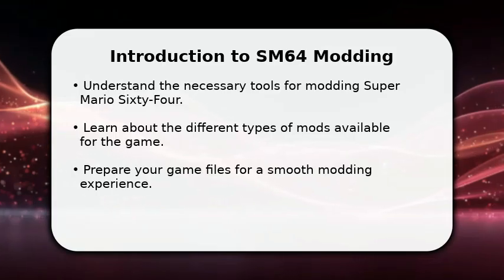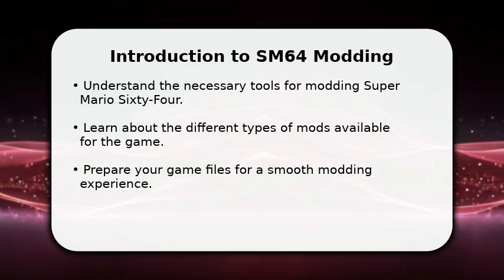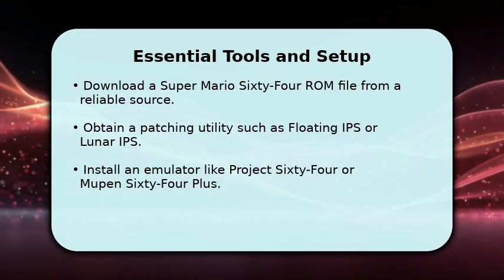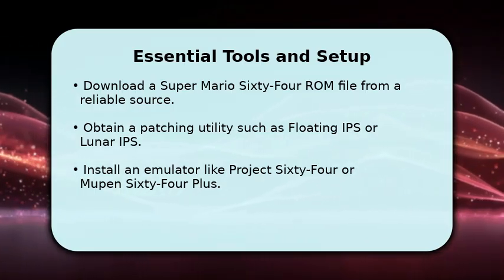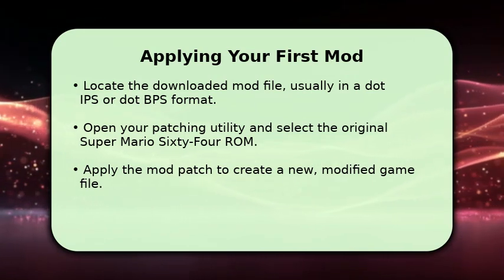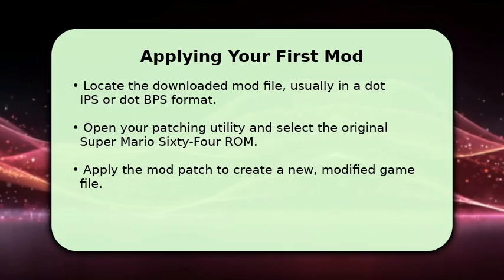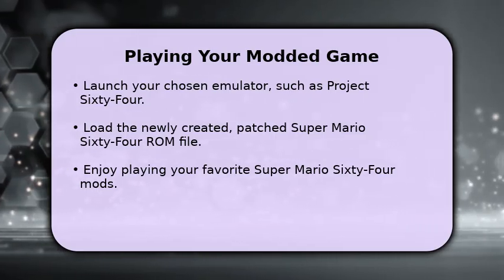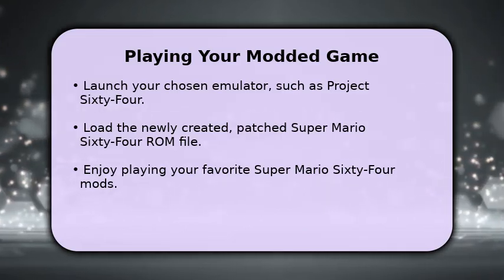How to Play Super Mario 64 with Mods 2025 - Full Guide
▸ (v) Get ready to experience the ultimate Super Mario 64 modding guide. In this video, we'll take you through the steps to play Super Mario 64 with mods in 2025. From installing mods to customizing your gameplay, we've got you covered. Whether you're a seasoned pro or a beginner, this tutorial is perfect for anyone looking to enhance their Super Mario 64 experience.

Super Mario 64 mods, playing with mods, modding guide, 2025 gameplay, customization tips, Mario 64 modding, gaming tutorials, Super Mario 64 hacks, modded gameplay